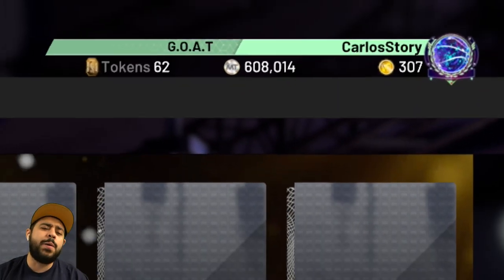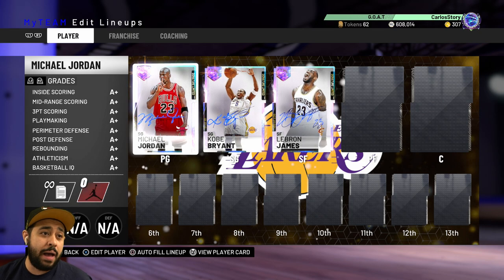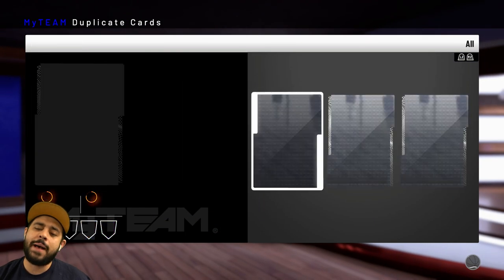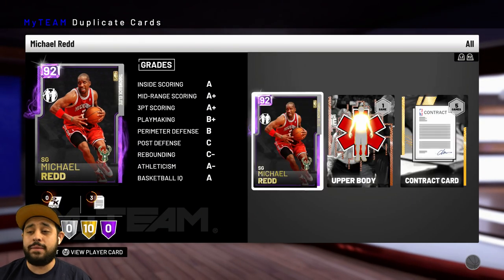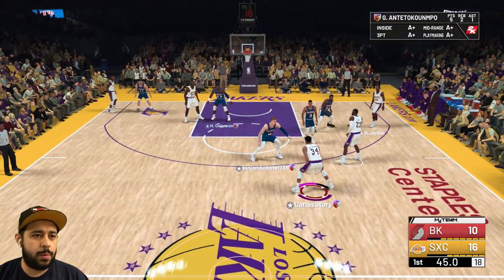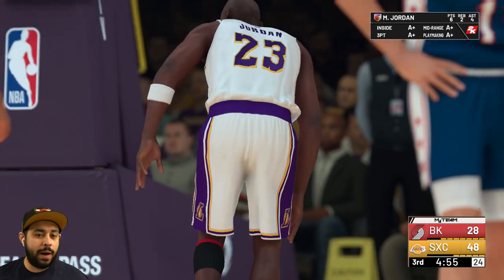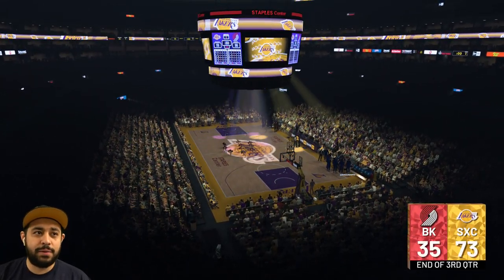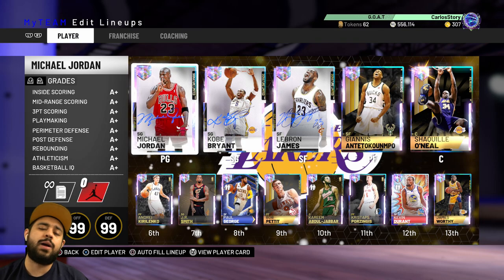I WENT BACK TO PLAY WITH MY *LIMITED* GALAXY OPALS GOAT SQUAD AND OPENED PACKS IN NBA 2K19 MYTEAM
We're back with another myteam video where we used my limited galaxy opals Kobe Bryant, Lebron James and Michael Jordan as well as my GOAT squad in nba 2k19 myteam! This is easily the BEST team of all time in 2K and we also opened some packs in nba 2k19 myteam as we do another throwback thursday video while we wait for nba 2k20 myteam to finish and nba 2k21 myteam to come!

pack opening
limited galaxy opals
galaxy opals
galaxy opal
best team in 2k
best team
GOAT squad

NBA 2K20 450,000 VC FOR PS4

NBA 2K20 450,000 VC FOR XBOX

NBA 2K20 200,000 VC FOR PS4

NBA 2K20 200,000 VC FOR XBOX

NBA 2K20 75,000 VC FOR PS4

NBA 2K20 75,000 VC FOR XBOX

NBA 2K20 35,000 VC FOR PS4

NBA 2K20 35,000 VC FOR XBOX

troydan
jesser
cashnasty
Chris Smoove
jesserthelazer
cashnastygaming
shake4ndbake